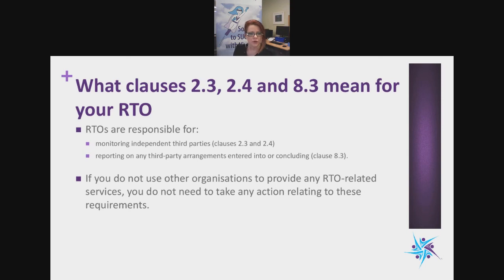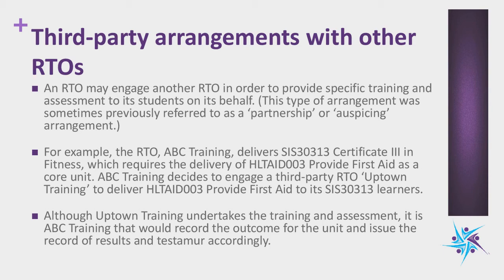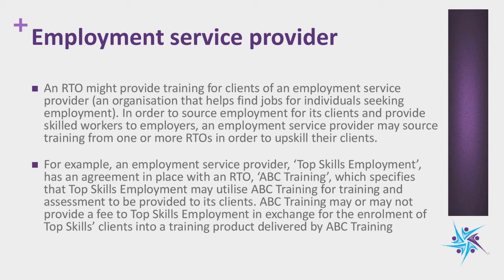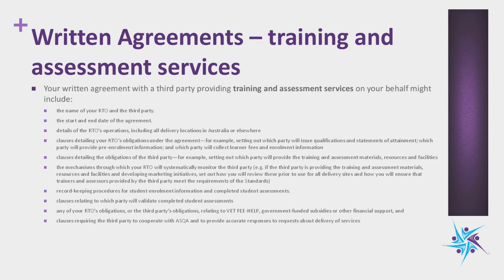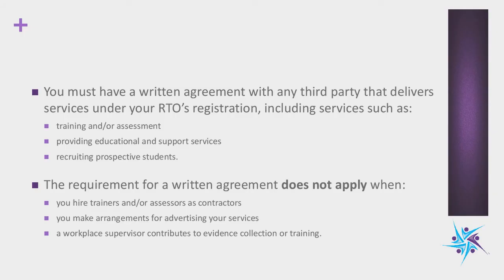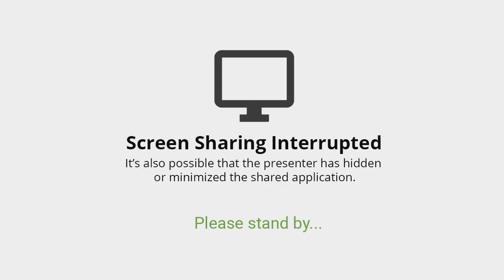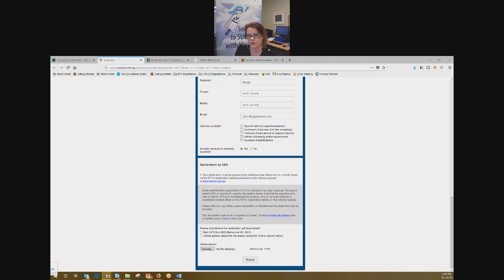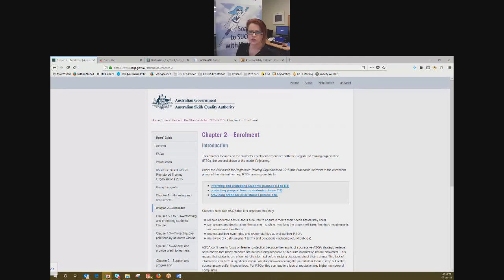Navigating Third Party Arrangements: Compliance Standards Unveiled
🤝 Welcome to the Vivacity Compliance Webinar!

In this enlightening session, we explore the intricacies of Standards 2.3, 2.4, and 8.3. Join us as we uncover the clauses that revolve around Third Party arrangements, a critical aspect of education quality.

Discover the strategies to manage Third Party arrangements and the key steps in notifying ASQA. Navigating compliance excellence starts here.

Ready to elevate your compliance practices? Connect with Vivacity at 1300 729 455 or explore our offerings Empower your education venture today!